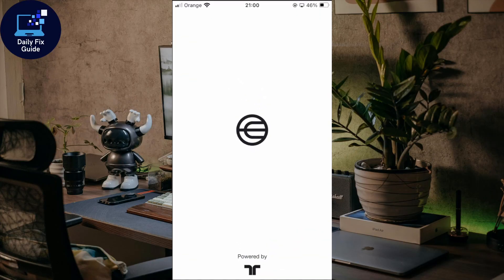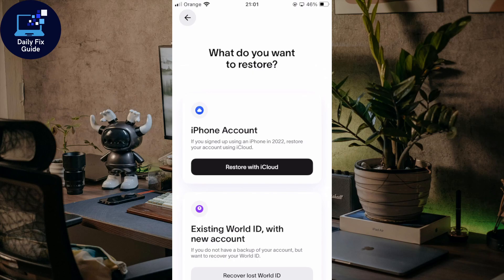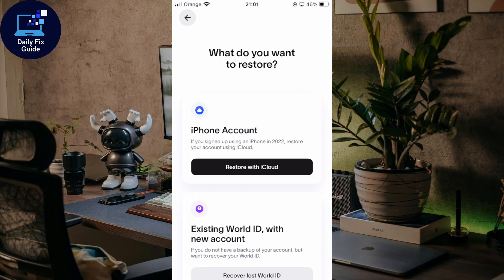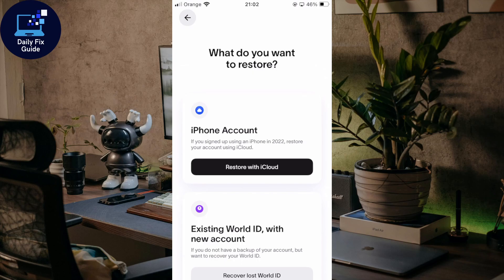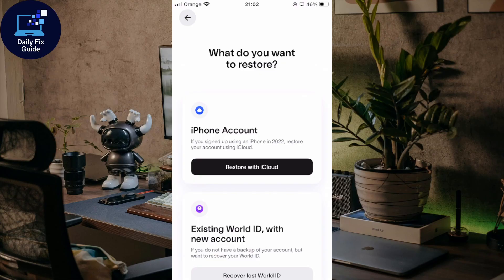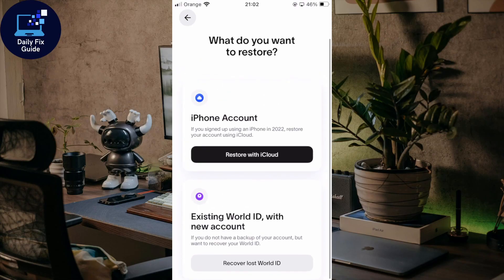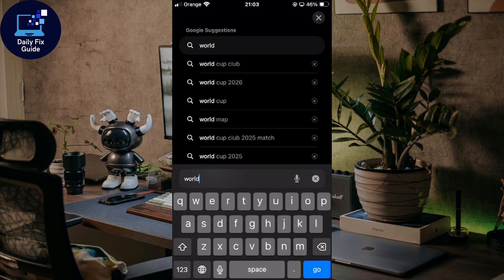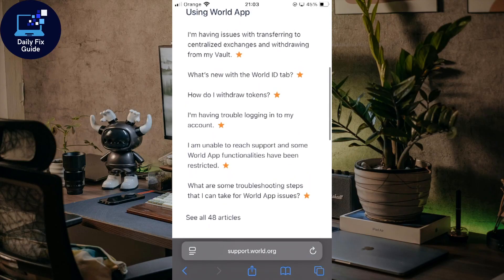How To Fix World App Restricted Account – Quick & Easy 2025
Learn How To Fix A Restricted Account On The World App Quickly And Easily In 2025. This Step-By-Step Guide Walks You Through The Best Methods To Resolve Account Restrictions, Restore Full Access, And Get Back To Using The App Without Hassle. Follow These Simple Solutions To Unlock Your World App Account Today.